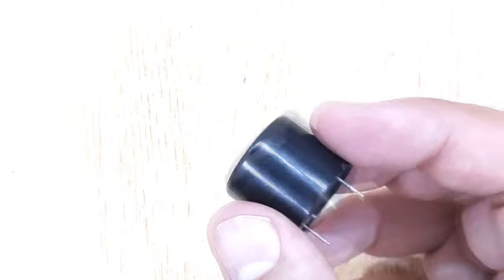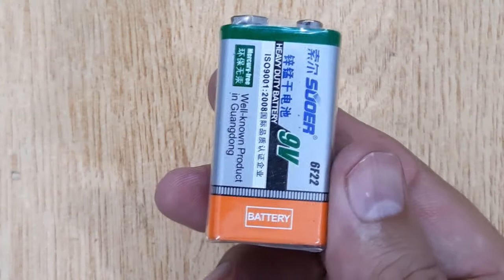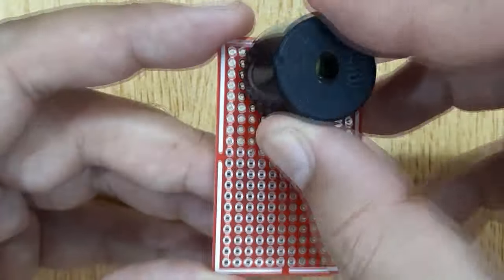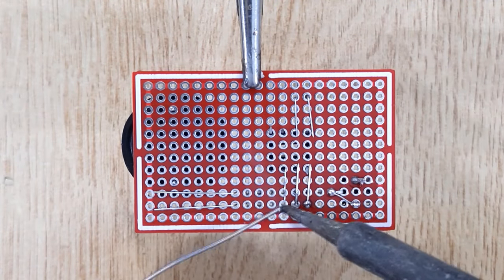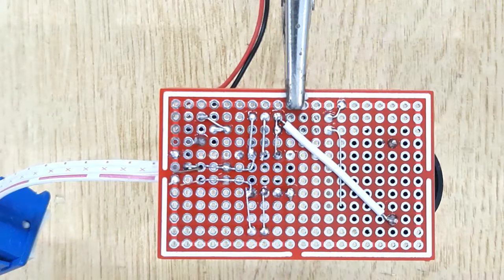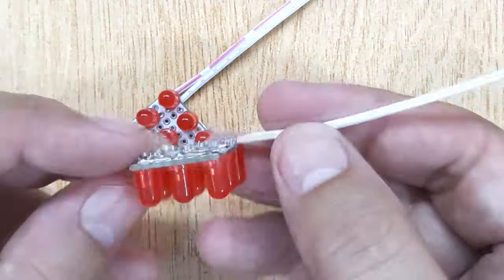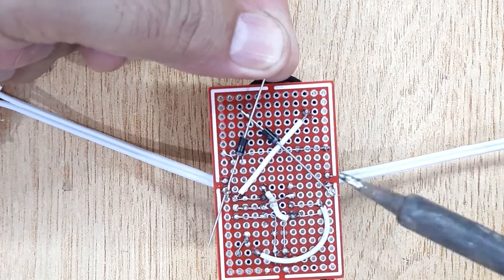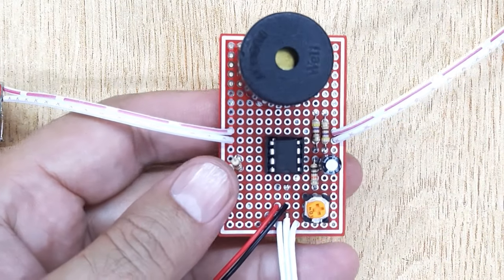How to Make Bike Indicator | LED Indicator for Bike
circuits How to Make Bike Indicator | LED Indicator for Bike

Hi friends, welcome Ezi Circuits. This Youtube channel is all about Electronics Projects.
I'm teaching here, easy electronic projects for beginners to advanced level electronic projects. I'm also teaching you here circuit design , PCB design , circuit diagrams and different types of electronic projects in a unique way.
bike indicator
ktm indicator
led indicator for bike
ktm indicator price
winglights
splendor indicator
bike indicator price
royal enfield indicator
splendor indicator price
royal enfield indicator price
bike indicator light
flasher for bike
bicycle indicators
motorbike indicators
splendor plus indicator price
passion pro indicator price
duke indicator price
dominar indicator
bike indicator flasher
r15 v3 indicator
ktm rc 200 original indicator price
pulsar 150 indicator price
ktm original indicator price
splendor bike indicator price
passion pro indicator
dominar indicator price
cycle indicator light
drl indicator for bike
splendor plus indicator
duke 200 indicator price
side indicator for bike
cycl winglights
gear indicator for bike
two wheeler indicator
running indicator for bike
bicycle turn indicators
cafe racer indicators
bicycle indicators front and rear
honda shine indicator

. How to Fix If Your Bathroom Fan not Working But Light is

What is a Breadboard and How Does a Breadboard Work

How to Make vu Meter for Home Stereo with Circuit Diagram and Explanation

How to fix if your arctic air pure chill not working

How to fix if your quooker tap not working